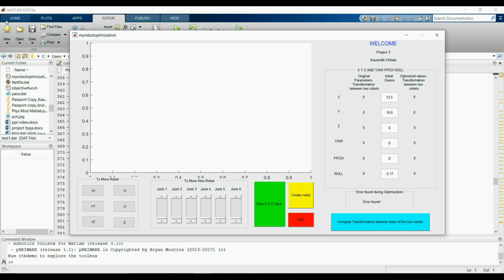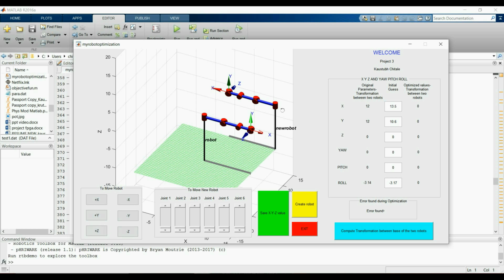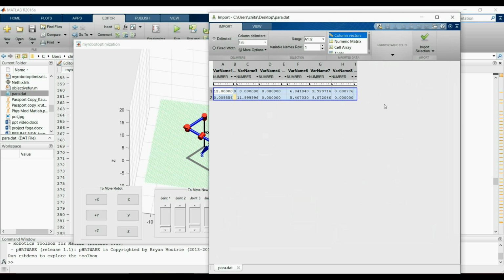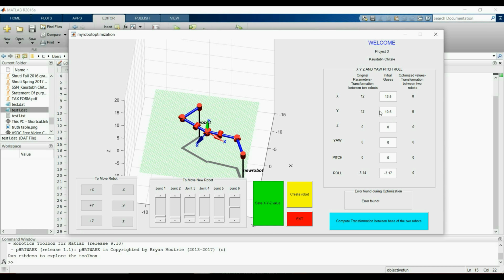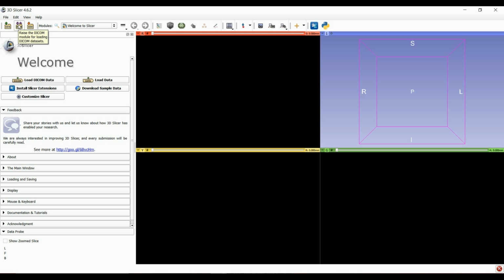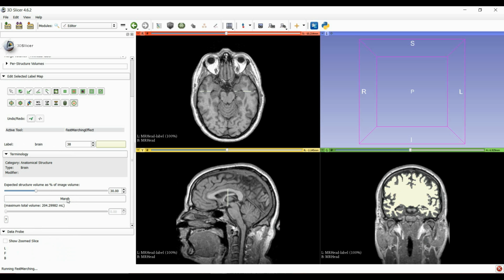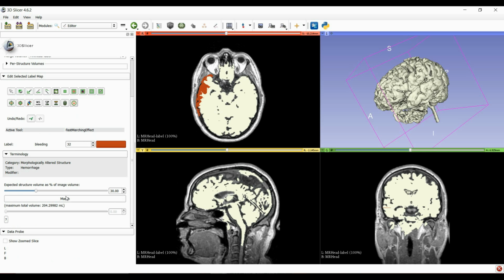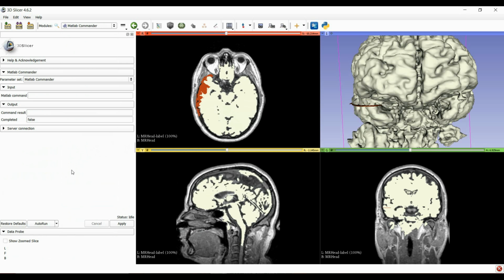Individual Project 3- optimization and 3D modeling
ECE 7400 - Medical Robotics and Systems
Hands on:- Optimization of robotic model and 3D model creation using 3D Slicer.

-Kaustubh Chitale
Under guidance of Dr. Abhilash Pandya